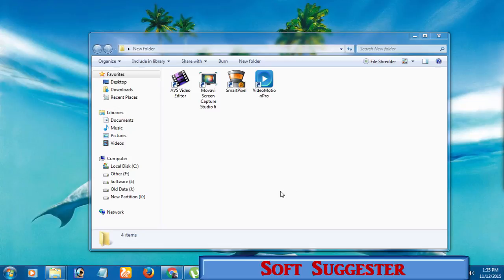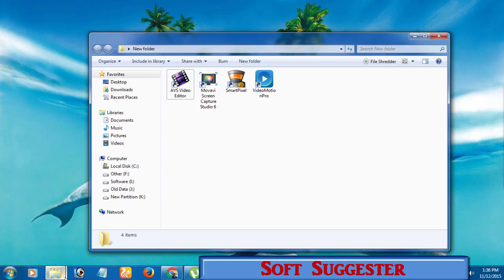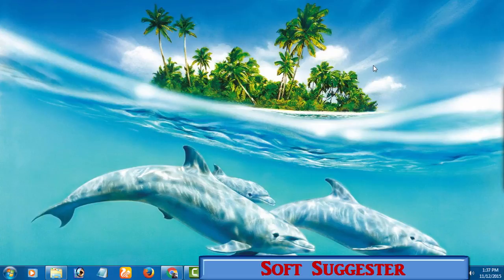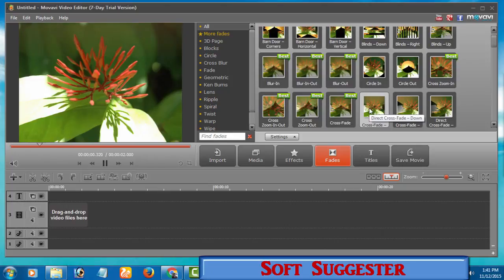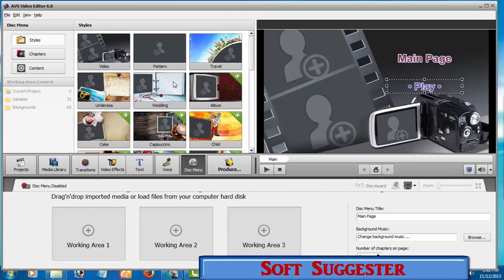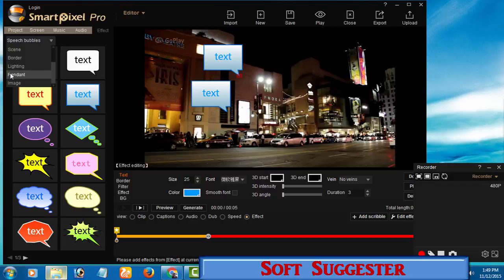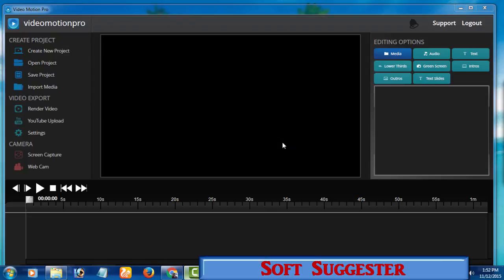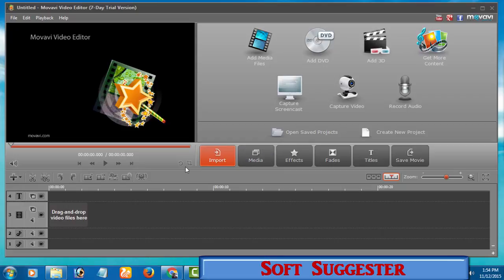4 Best Cheaper Than Camtasia Studio Alternatives For Win/Mac And Professionals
4 Best Cheaper Than Camtasia Studio Alternatives For Windows And Professionals

Alternatives to Camtasia Studio-This is a list of 4 Camtasia Studio, Cheaper than Camtasia Studio 8 and 9 yet easy to use, affordable and feature rich for Mac/Windows users to record computer screen, create video trainings, video tutorials and stunning presentations.

All 4 Camtasia Studio alternatives added to the list have screen recording and video editing features and you'll find a big list of video effects and transitions.    .

Programs added to This list of 4 best programs similar to Camtasia Studio are very lightweight and easy to use and require average system requirements and the best thing about 4 cheaper alternative to Camtasia Studio is that these screen recorders and video editors are very affordable to buy and cheaper than Camtasia Studio.

4 Best Cheaper Than Camtasia Studio Alternatives For Windows And Professionals

I agree with you that there are available several free to use programs that can be used as Camtasia alternatives for an example Camstudio, I could have added freeware alternatives to this list, But I have deliberately not added. In fact, after having used most of free to use Camtasia Studio alternatives, I don't consider them software like Camtasia Studio, none of these have features you may expect in Camtasia Studio and even nearly all free Camtasia Studio alternatives lack video editor and feature rich and easy to use video editor in Camtasia Studio is what that makes Camtasia Studio attractive to its aficionados.

4 Best Cheaper Than Camtasia Studio Alternatives For Windows And Professionals

I hope you like the list of 4 low cast alternative to Camtasia Studio compiled by me. It'll help you choose a screen recorder with video editor that fits your budget. Personally, my favorite one is Movavi Screen Capture Studio. Please do let me know using the comment section, What is your favorite one or you know about any other low cost and feature rich Camtasia Studio alternative.